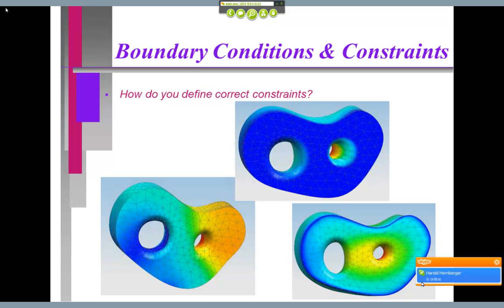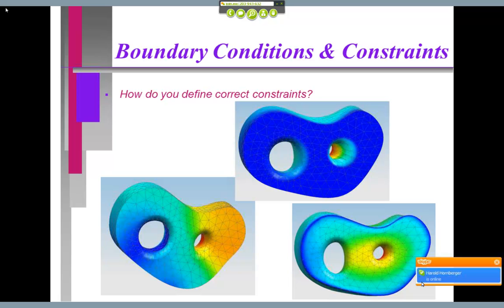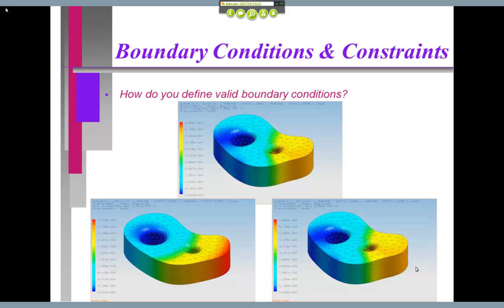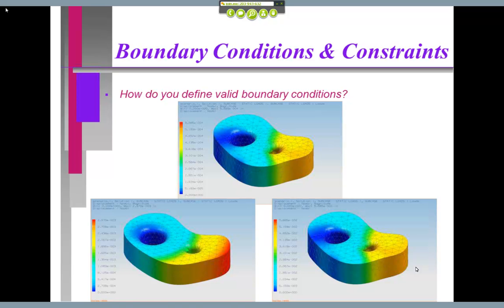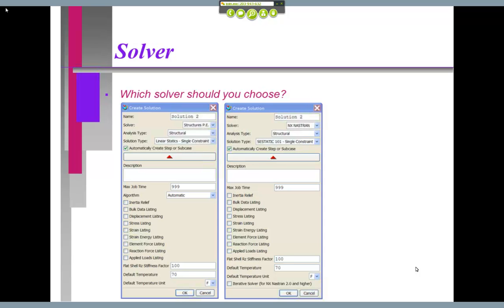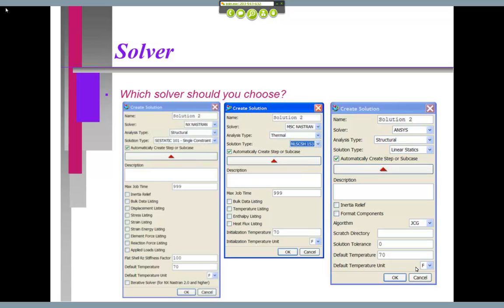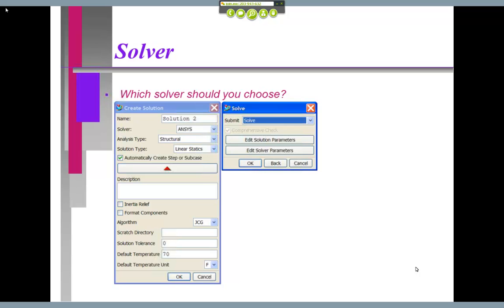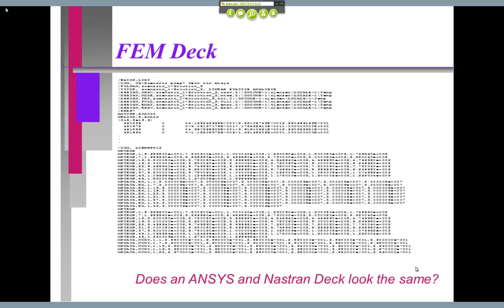Lecture Thursday Nov 3, 2011 Part 2 of 3